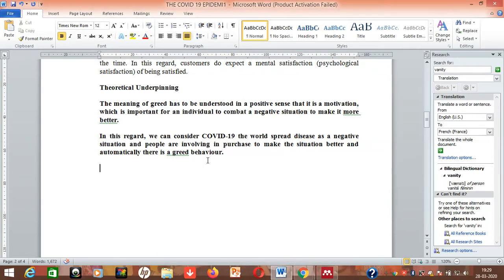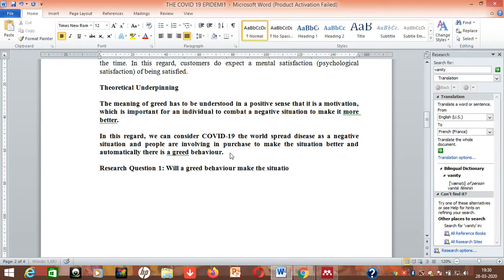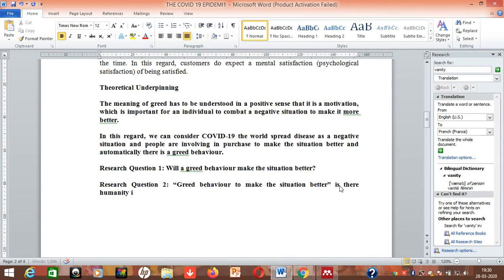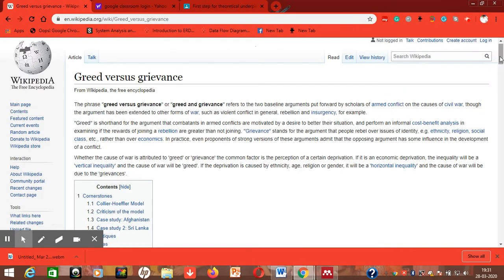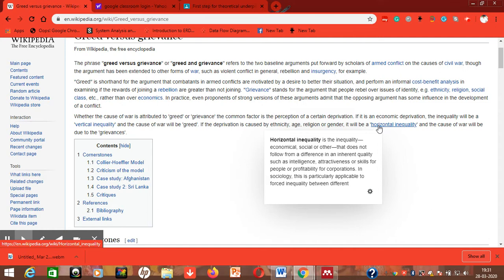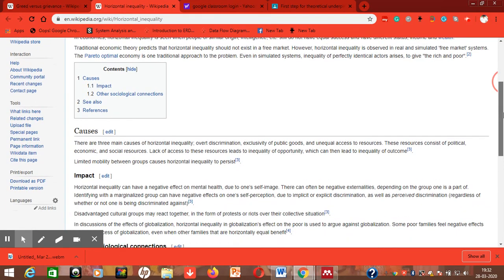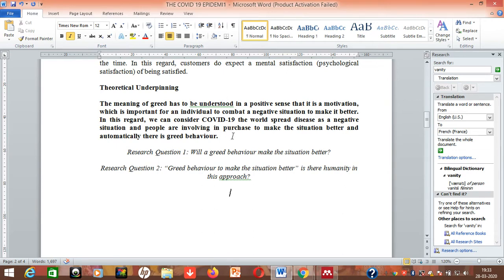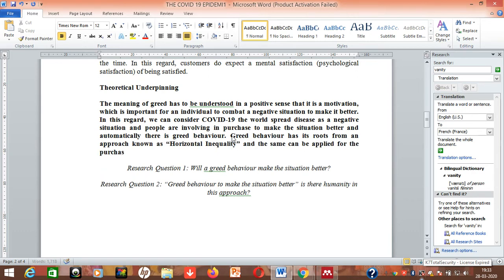Theoretical Underpinning an important component for every research work (Part 2)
This demo will give a good knowledge to know about how to go about the theoretical underpinning which is very important for research